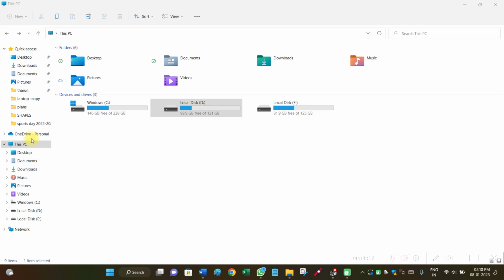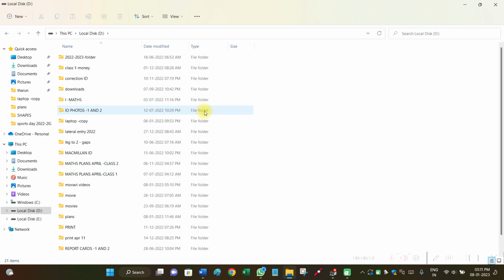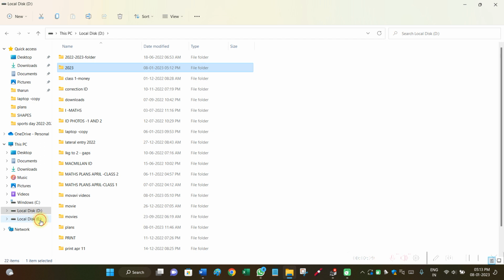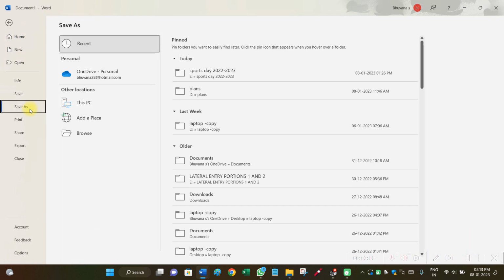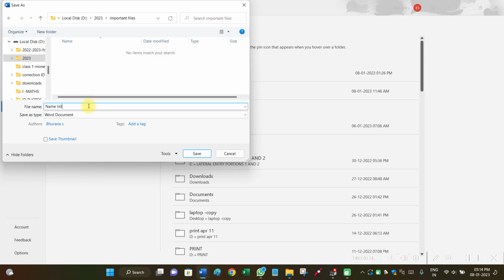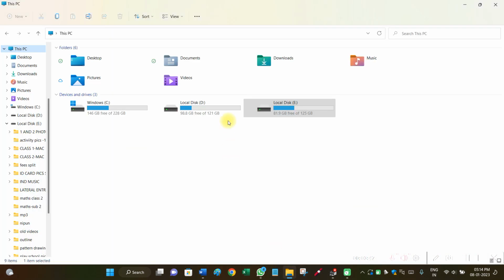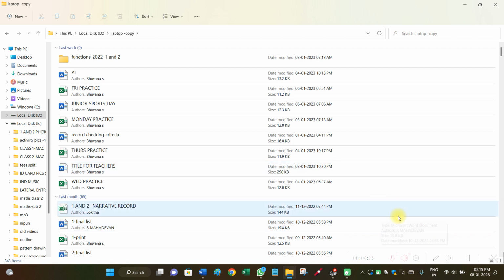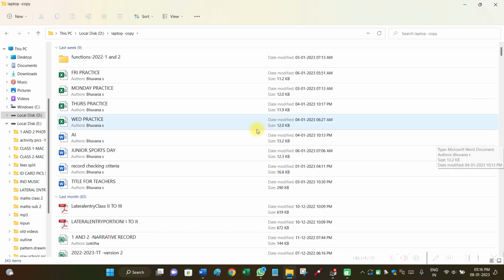HOW TO ORGANIZE YOUR FILES IN LAPTOP